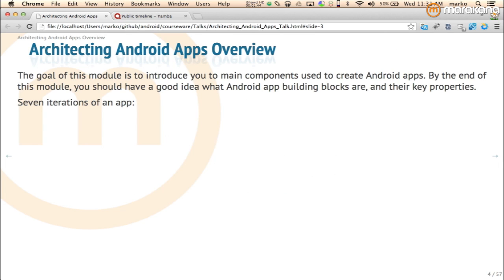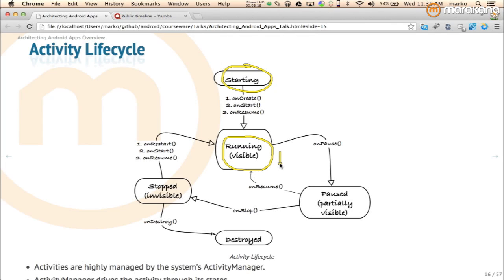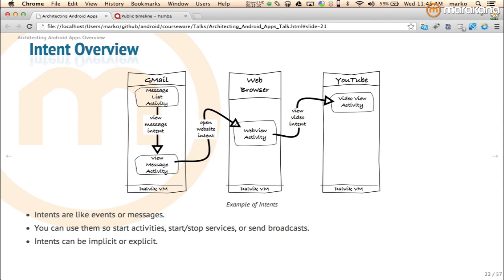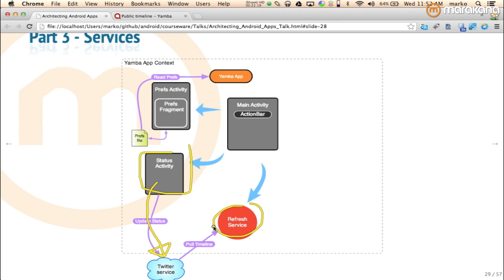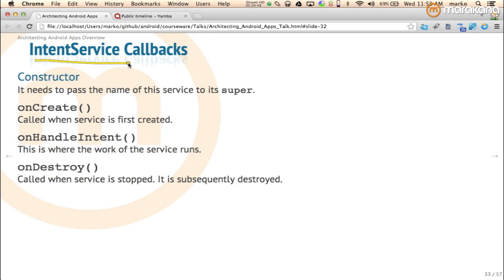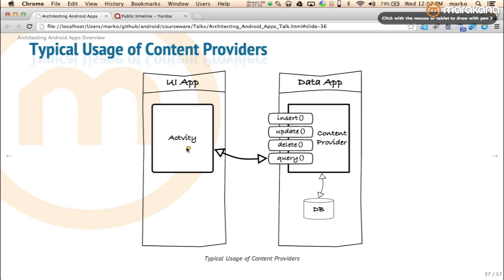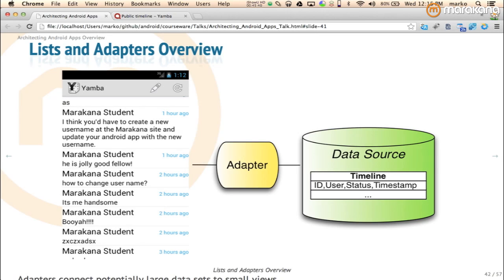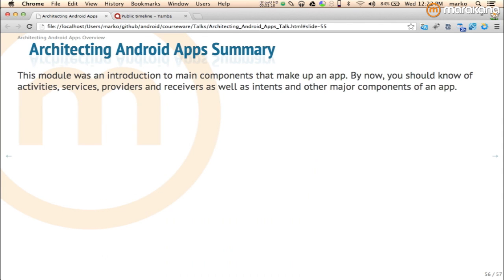AnDevCon IV: Architecting Android Apps